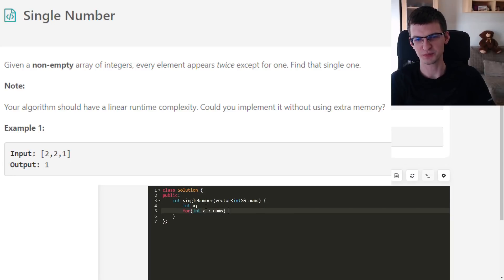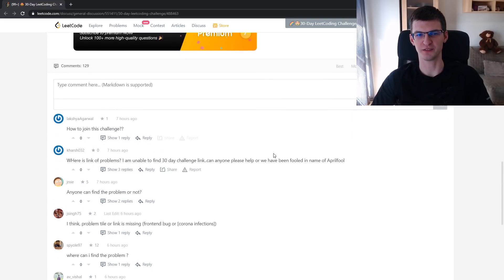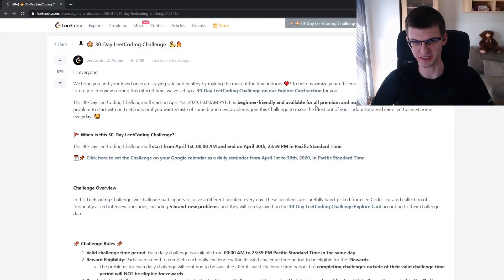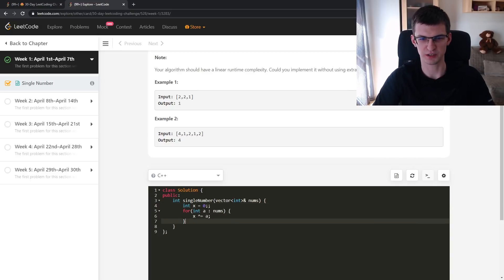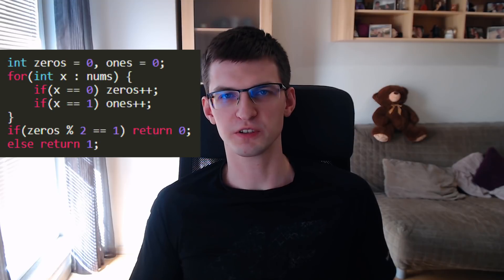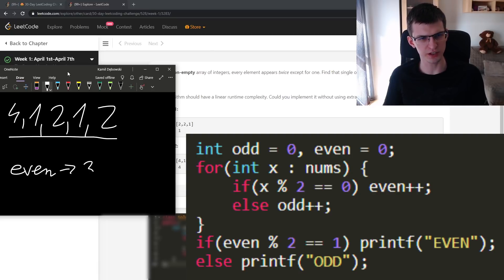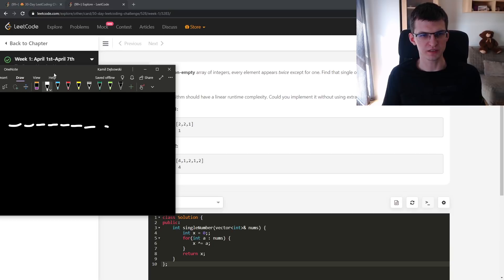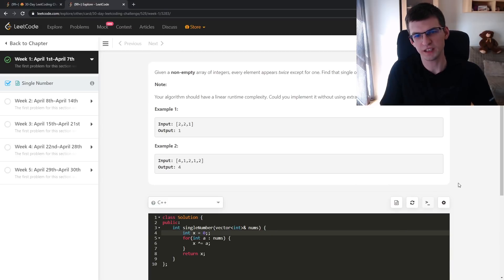LeetCode April Challenge Day 1 - Easy Start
First day problem took me 19 seconds to read+code because it's the world's best-known XOR problem... well, at least I will talk about some intuition behind it.
Leetcode holds a 30-day Challenge in April with a new coding interview problem appearing each day. I'm participating and will upload a video for each day just after the deadline at midnight PST.